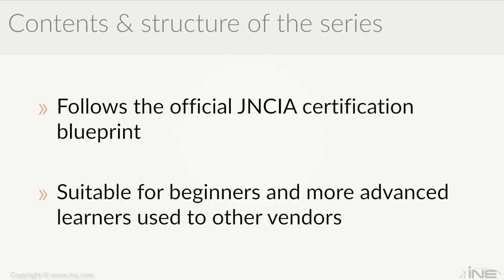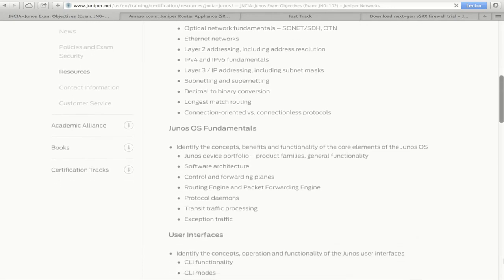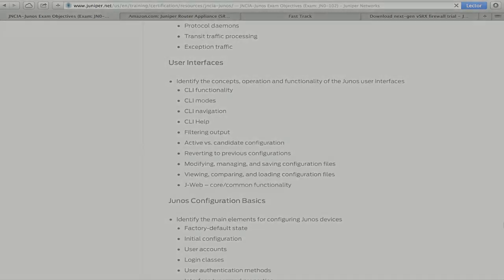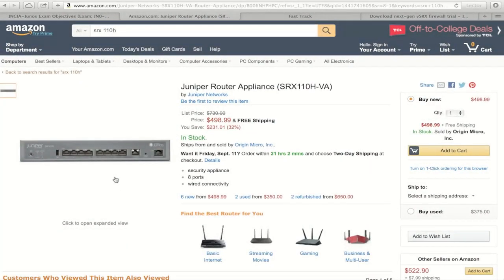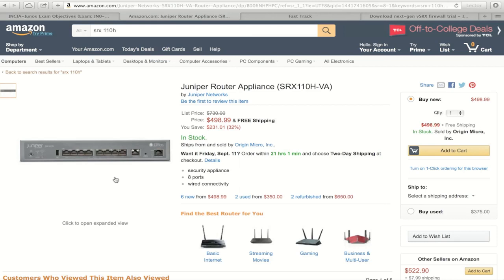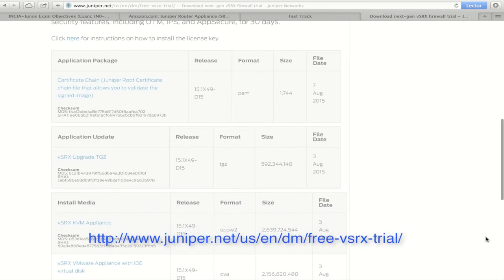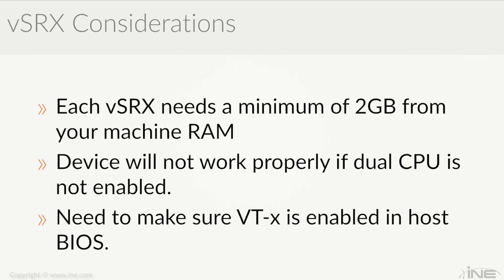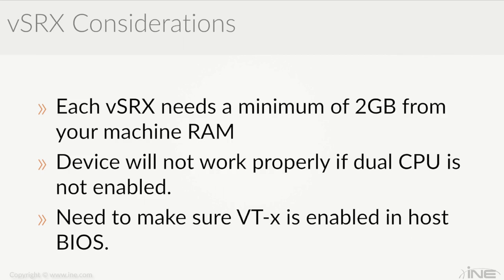February 25, 2022